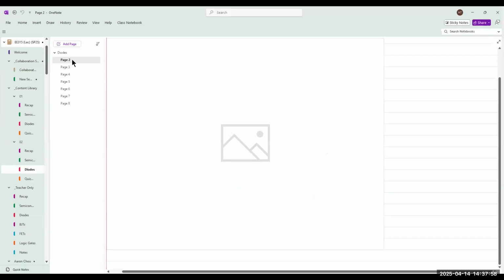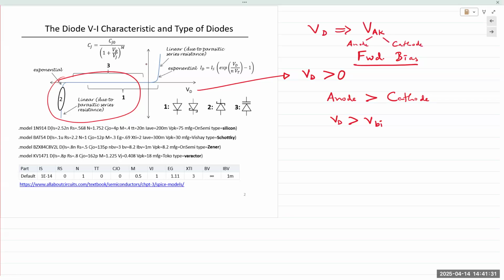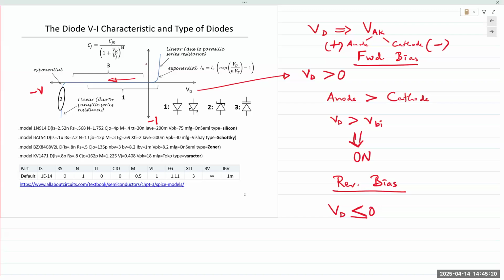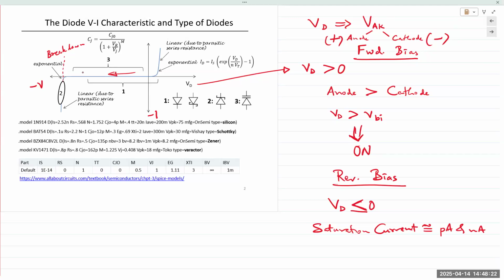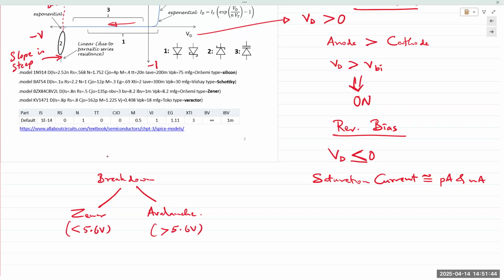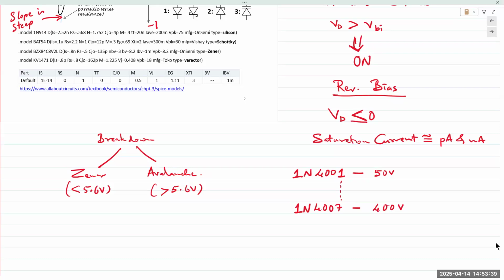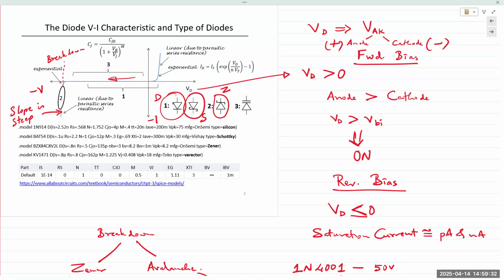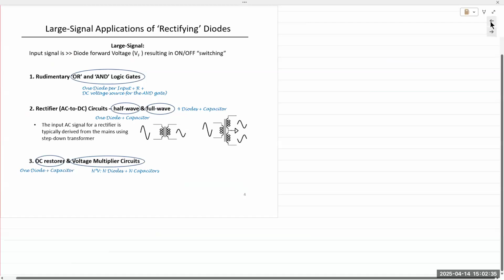EE 315-02 - Lec 06 - 2025_04_14 - Diode Characteristics